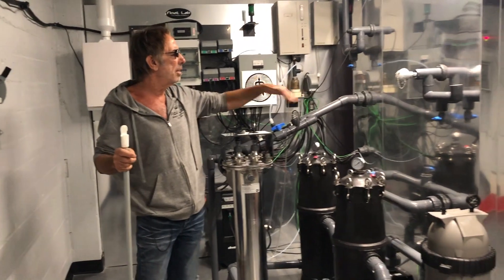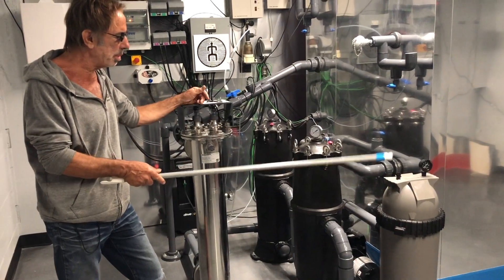Float Lab Filtration and Disinfection: In Depth Look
If it doesn't say "Float Lab" it's not a Float Lab